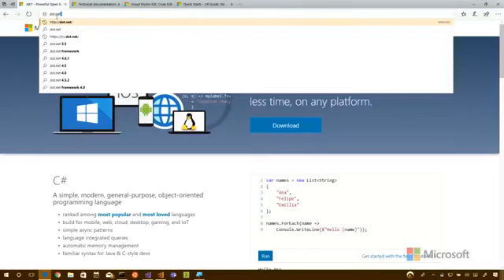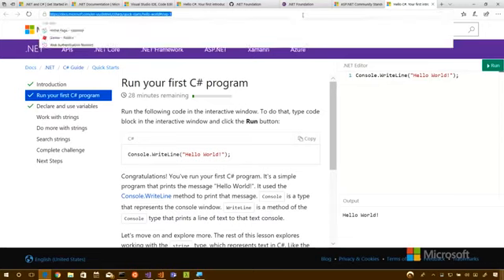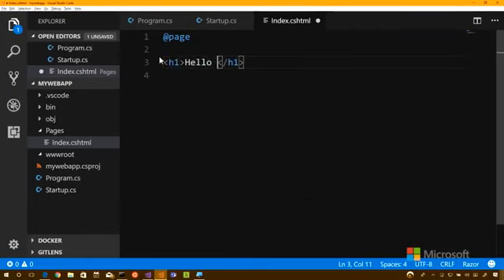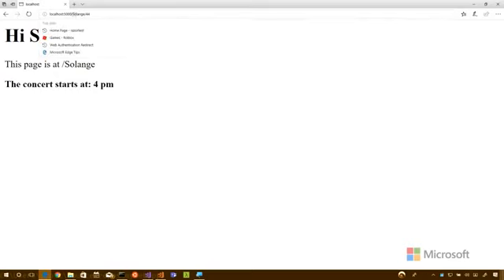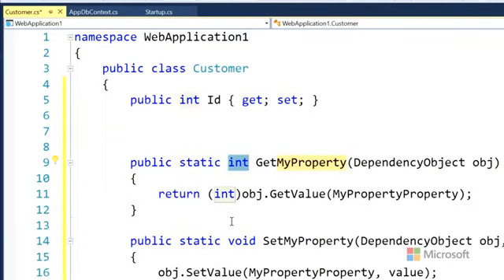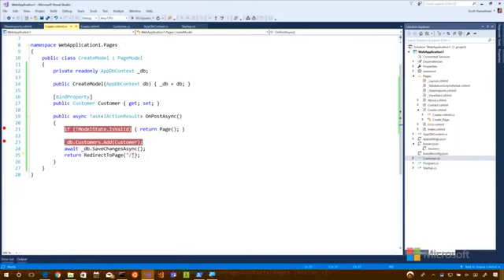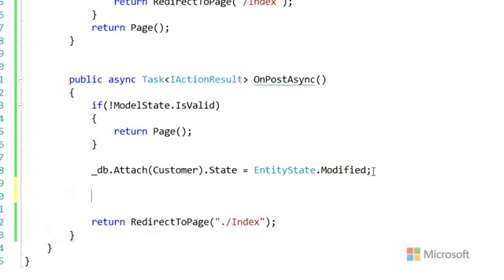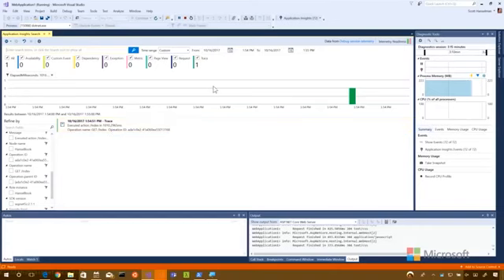Tutorial: Asp.Net Core - Complete Tutorial For Beginner - Part 1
In this series we will share a selected easy understandable tutorials. At the end you will be acquire knowledge of:-
✓ Web Design
✓ Web Programing
✓ Web Application Development
✓Desktop Application (Java or C#)

Languages of tutorials:-
® Html+CSS
®Php
®JavaScript
®Asp.net Core(beginner to Advance level)
®Java
®VB
®C#

አዝናኝ​​​​ እና አስተማሪ ቪድዮ ማጋሪያ ቻናል
ሀሳቦን​​​​ ቅሬታዎን በኮመንት ይግለፁልን!
ሰብስክራይብ ማረግ አይርሱ 🥺🥺🥺

Educational & Entertaining Video Sharing Channel
Write your comments and support in the comment box below 🥺🥺🥺🥺